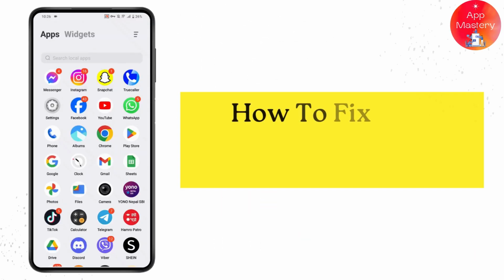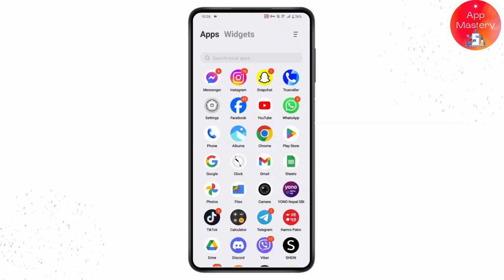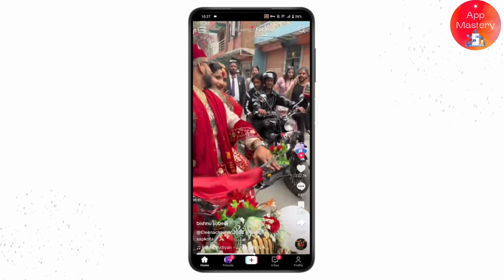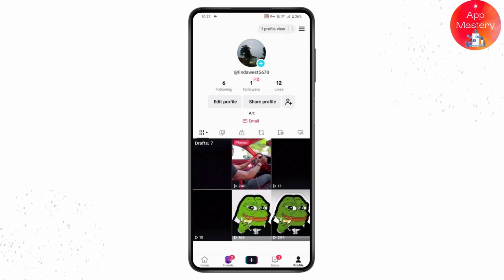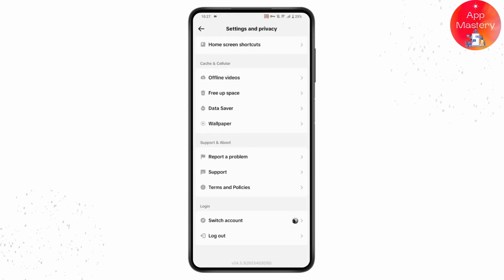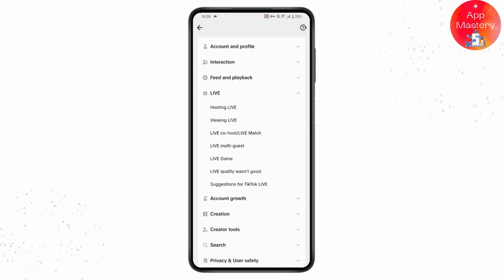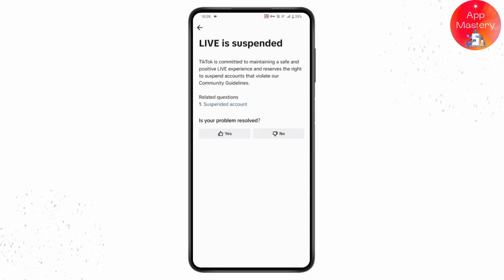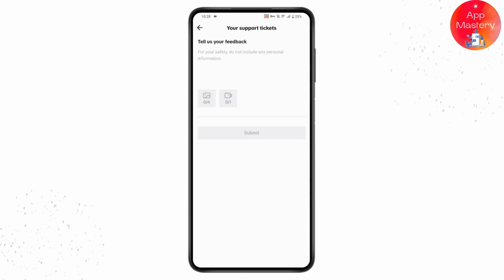How To Fix Live Wallpaper Not Supported On Tiktok Easy 2024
How To Fix Live Wallpaper Not Supported On Tiktok

Facing issues with live wallpaper not being supported on TikTok? AppMastery has the solution! In this tutorial, we'll guide you through the steps to fix the "Live Wallpaper Not Supported" error on TikTok, so you can use your favorite wallpapers seamlessly.

Using live wallpapers can enhance your TikTok videos, and we'll show you how to troubleshoot any compatibility issues. We'll walk you through the process, including checking TikTok settings, adjusting wallpaper settings, and ensuring your live wallpapers work smoothly on TikTok. Watch now and learn how to fix live wallpaper not supported on TikTok with ease with AppMastery!